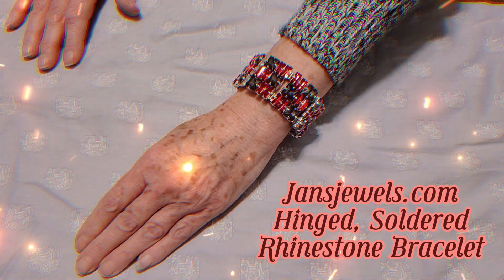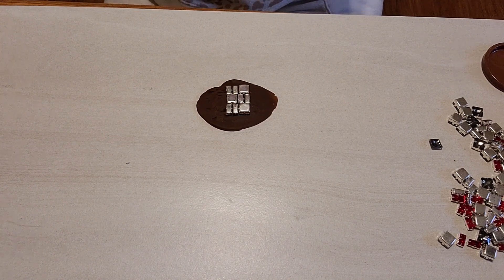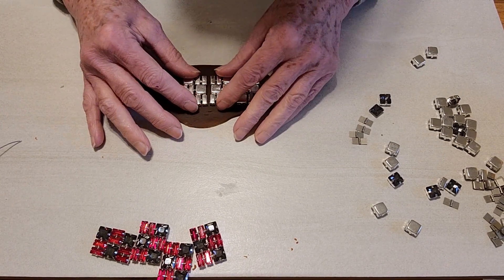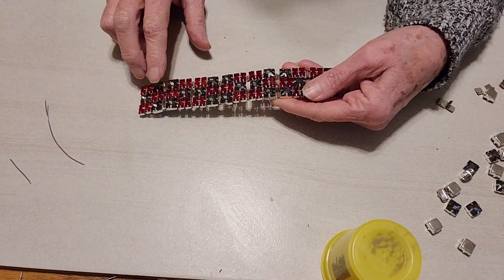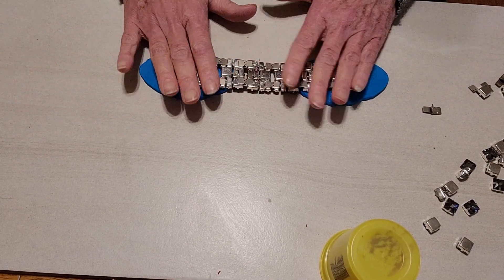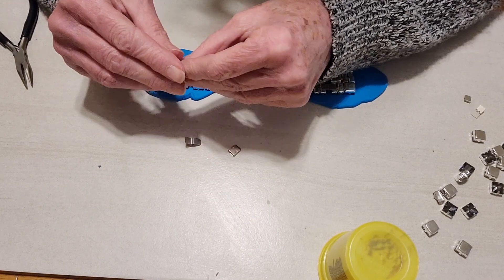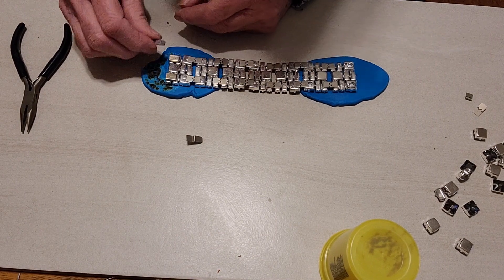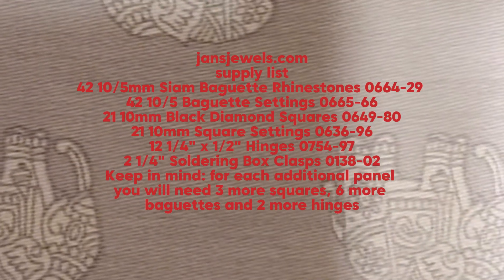Hinged, Soldered Rhinestone Bracelet Tutorial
All of the supplies needed to make this hinged, soldered rhinestone bracelet can be found at jansjewels.com.